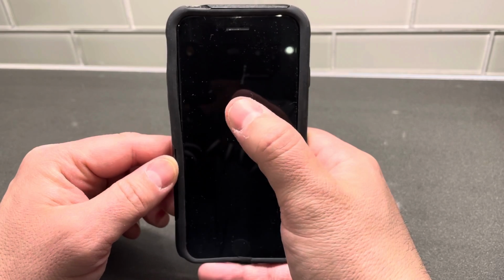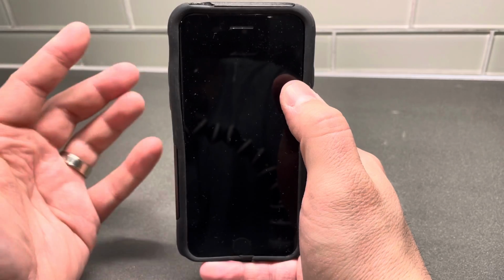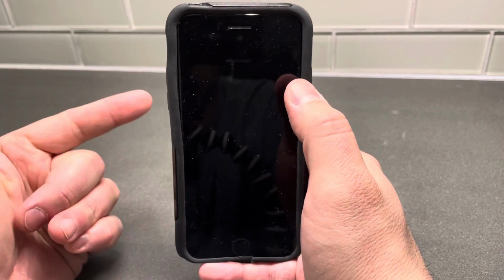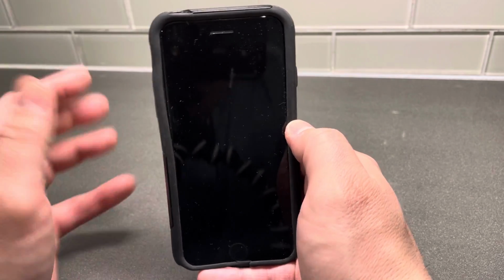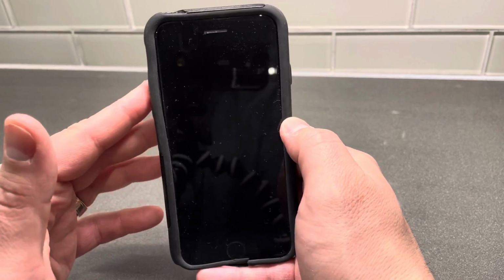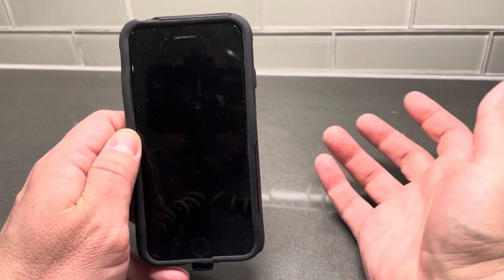How To Block Your Caller ID On Iphone-Easy Tutorial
In this video, I show you and tell you how to block your caller id on your iphone. Most people think that this is really hard to do, but in reality, it is simply a matter of navigating through a few different menus within one of the apps that is built in to your iphone. With that being said, it is a really useful way to temporarily turn off your caller id and block people from seeing your number if you want to make a few calls without anyone knowing that you are calling. This is especially useful if you are making work calls from your personal phone and don't want the people knowing your personal number. It is really easy to do and I show you exactly how to do it throughout the video.